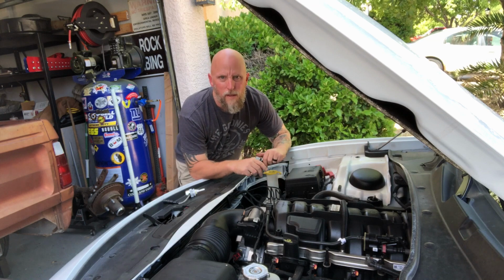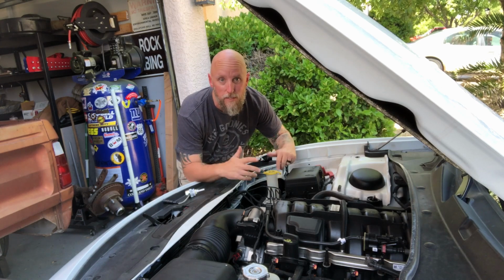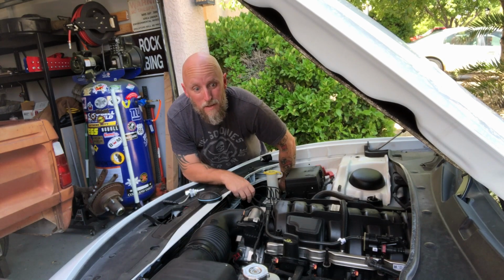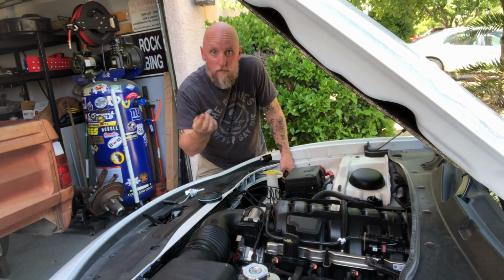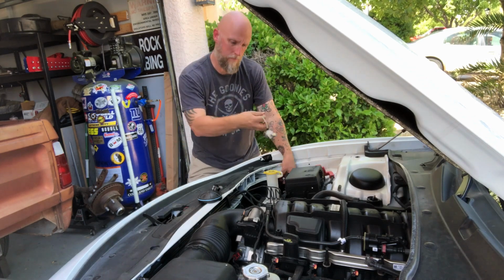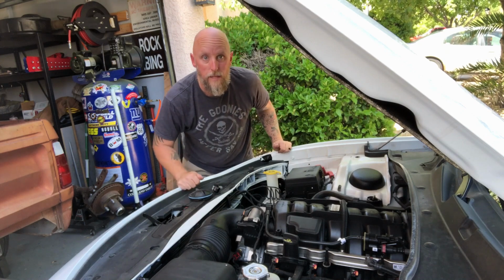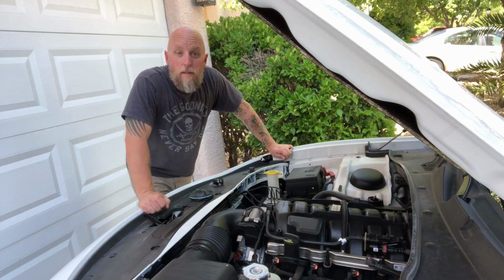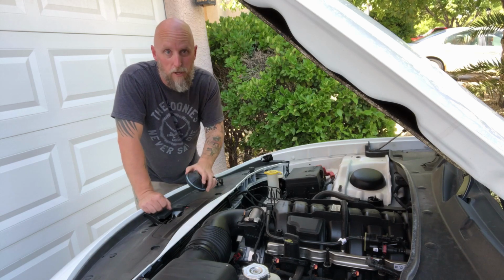5 Minute LED Headlight Installation and Review | Dodge Charger RT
Today I am installing a set of LED Headlights into the Charger. Watch how quick and simple this mod is!

The headlights I went with are from Carifex Carifex claims
Some features Of Our Premium LED Headlights
-300% Brighter Light Emission ⚡️
THREE times brighter than your standard halogen lamp and 50% brighter than your car’s current headlights, these super bright Car LED Headlight Bulbs will increase your field of view, making it so much easier to see ahead of you while you driving.
-72W / 8000LM: With Higher Brightness Comes Greater Power! 🔥
Incredibly energy efficient, these Car LED Headlight Bulbs have the perfect wattage-to-light intensity ratio, emitting ultra-bright, 8000 LM, 6500K cool white light, which has a glow-like effect that makes everything within sight appear well-defined and perfectly clear!
-270°/360°Adjustable Beam Pattern For Maximum Light Penetration
No matter the conditions you may encounter while driving, these Car LED Headlight Bulbs will be your greatest ally in helping you arrive at your destination safe and sound! Choose between Hi or Low beam headlight to illuminate your surroundings with a crisp clear, well-spread, brilliant white beam, which will allow you to drive safer, particularly at night.
-Stronger Heat-Sink Effect, Longer Life 💪
Technically speaking, if you use your brand-new Car LED Headlight Bulbs for 2 hours per day, they can LITERALLY last you for 40 YEARS!

Be sure to watch until the end since there is a side-by-side comparison video of these headlights while driving down a dark highway...the results may surprise you!